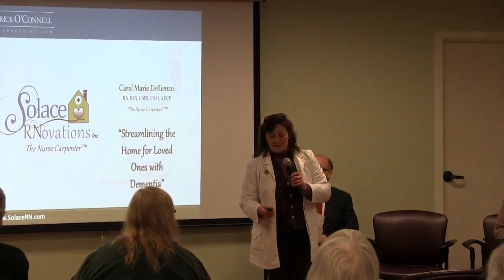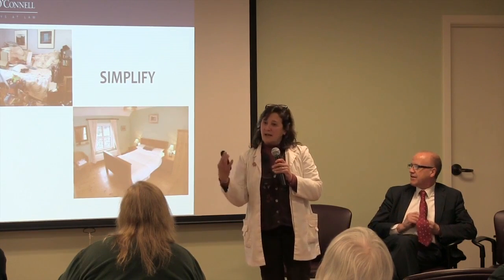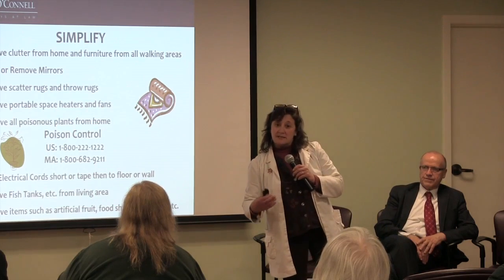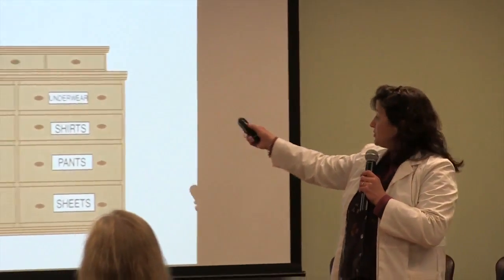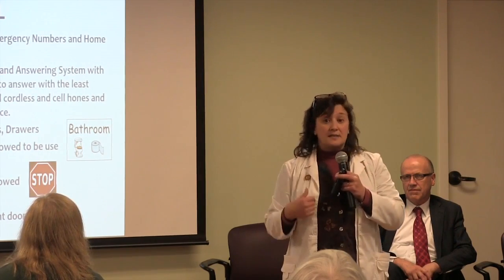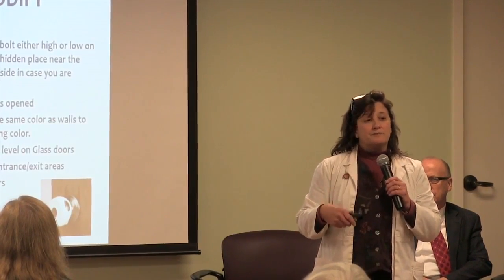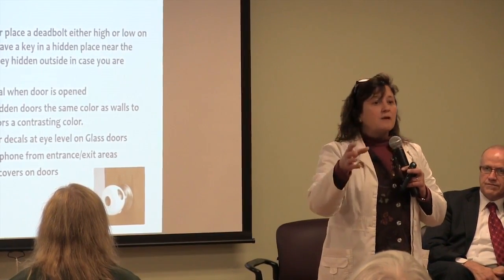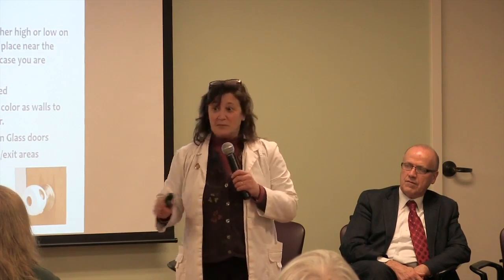Early Stages of Dementia (Part 2) - Hudson